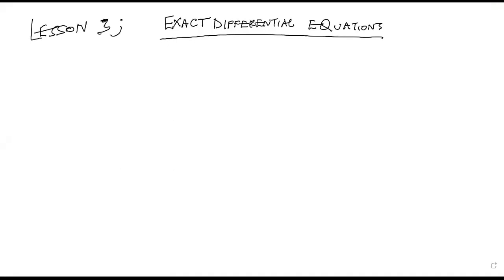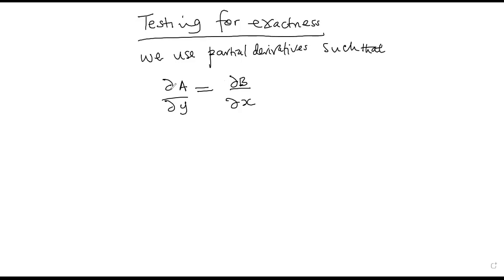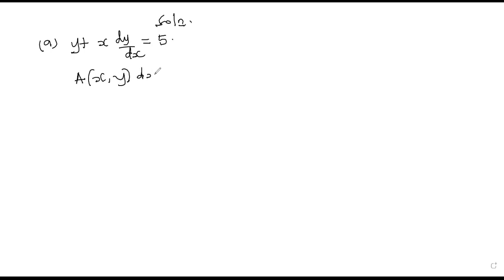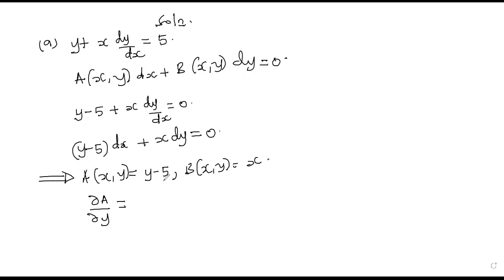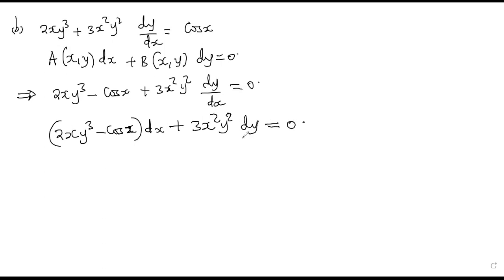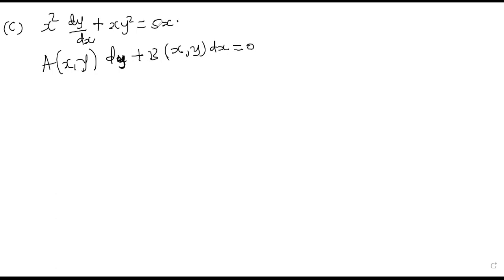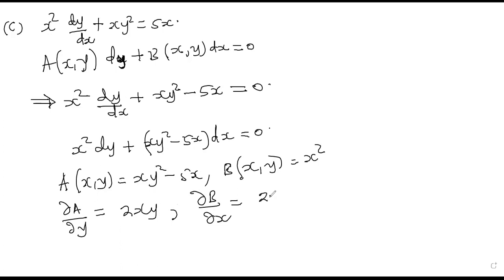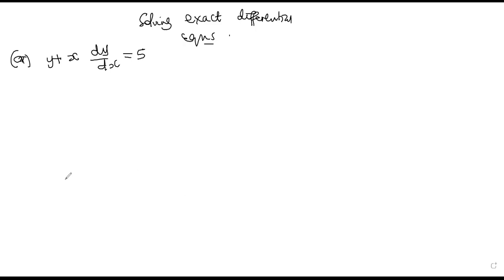DIFFERENTIAL EQUATIONS LESSON 3.